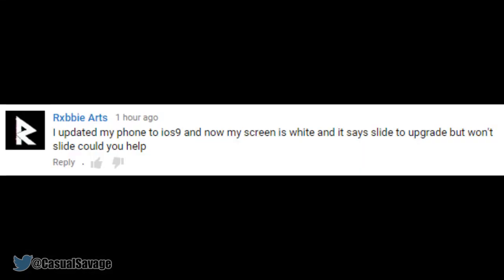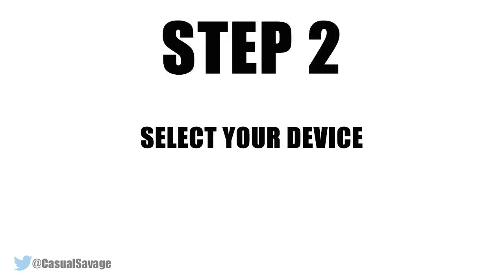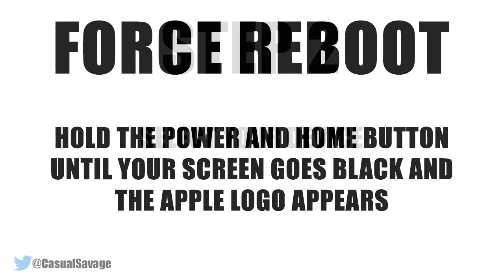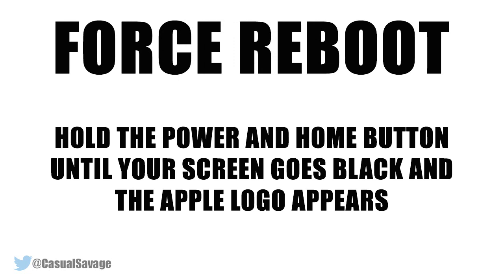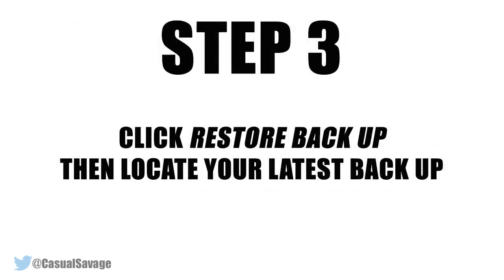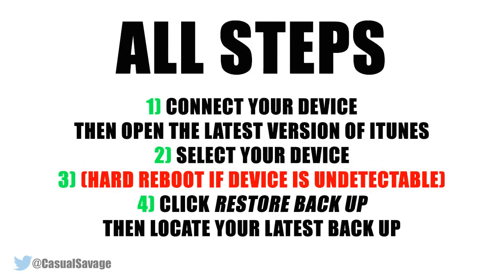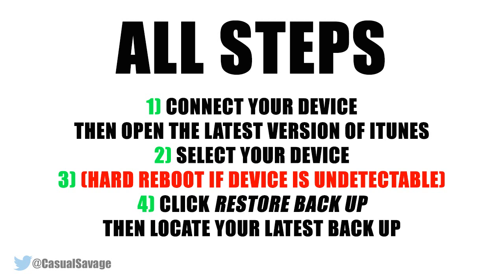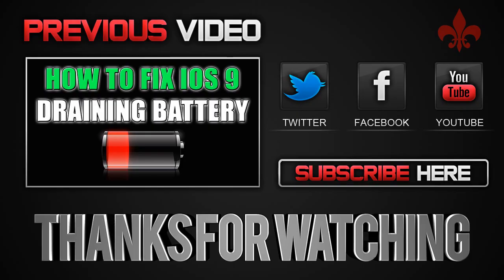How To: FIX iOS 9 Stuck At "Slide To Upgrade"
How To: FIX iOS 9 Stuck At "Slide To Upgrade" What's up, in this video I will be showing you how to fix an error people have been getting when updating to iOS 9 over the air. The way I tell you how to fix it is the only way to currently fix it, find out more information in the video!

Server IP:
CSFactions.clovux.net

CasualSavage